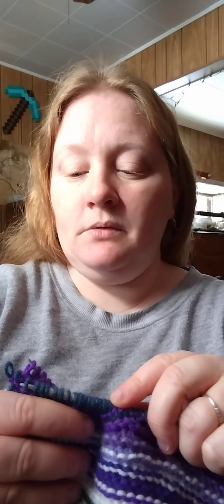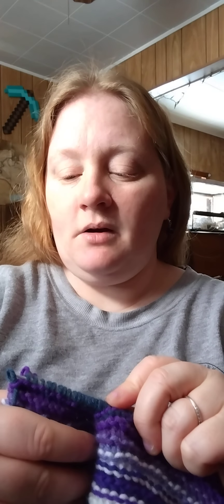HAPPY MAIL!!!! WHAT'S ON MY HOOKS!!!!!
The color that I'm using for my shawl is Metallic  color10 Tahitian Green
And hear are the link for Queen Bee, Melissa Crochet's with love and Linda Simpson